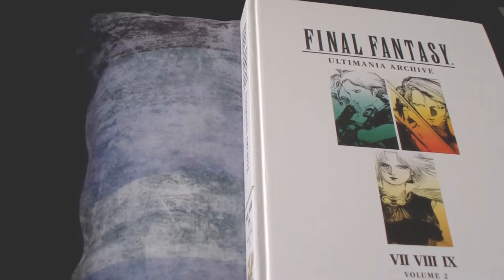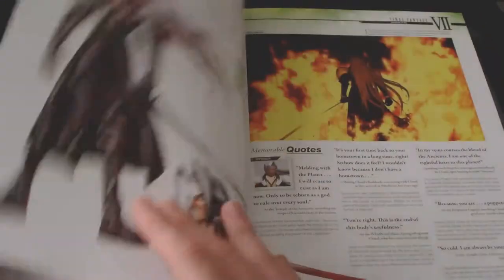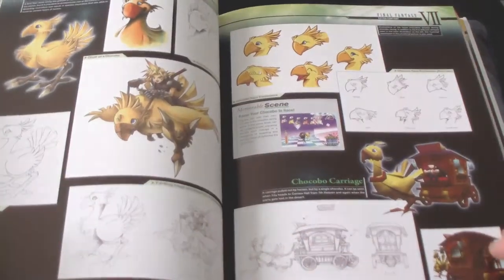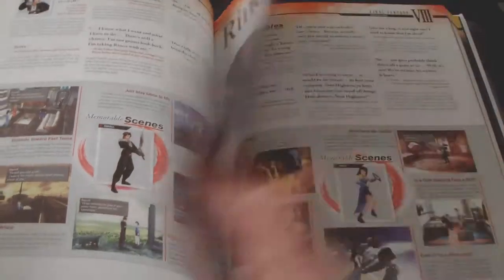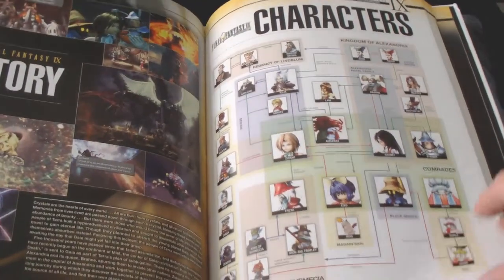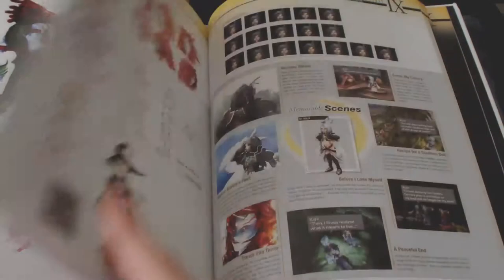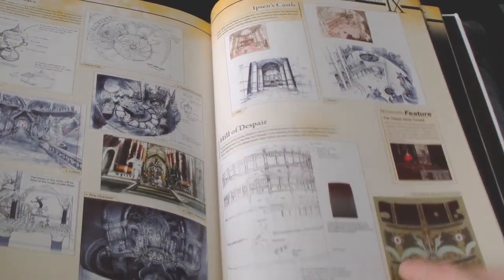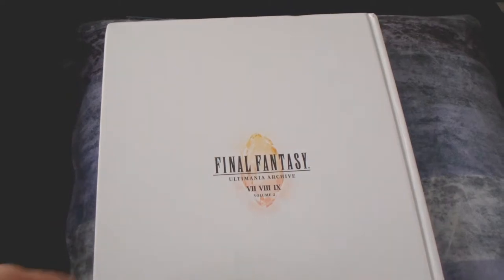Final Fantasy Ultimania archive volume 2 - (Review)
Final Fantasy Ultimania archive volume 2, an art book focused on the playstation 1 generation of Final Fantasy games; 7, 8 and 9. I will do a quick review on this second books in the ultimania archive series. Quick review video game art book final fantasy ultimania volume 2

Link Final Fantasy art book

Ok two things right out of the way, This book is not a strategy guide or an pure art book, it's a mix between information of the development of the games supplemented with a lot of illustrations. Thats said, the book has 320 pages, where its split up between the final fantasys, 7 is up till page 119, FF8 has the lower end of the three, till page till 189... typical square move, anyways 9 has the most till 315. So what's in it? The books describes the main story of each game with a character dynamic board, which I think is really neat and summarizes interactions. In addition each character memorable moments are described, with some specific character phrases highlighted, such as the ''lets smozy from cloud in the final dungeon. Of course all characters have some general information as well.

World  Scenery, monster and development scenes are also included, which are quite neat as you can see they put their heart and soul in it. However what I do think is a bit of a pity, there is not much character art in this, full blown illustrations, but the ones that are in there are really nice.
Moreover, what i also like is that for ff7 the development logos are presented as well. I think it's a shame that Final fantasy 8 is not that representative in this book, would love to see more art and illustrations of it, but both  character designers Tetsuya Nomura and Yoshitaka Amano have some excellent pieces in it non the less. For the Final fantasy 9 fans, there is a lot in here as it takes the most pages of the book. Even though there is some  awesome art of this game, Personally It's a pity that it just doesn't have a bit more full blown illustration in it. Monster and summon designs are really cool for all three though.

The quality of the illustrations and paper are excellent, the amount of content you get for a final fantasy fan is great, so if you like art books it should be buy. If your purely looking for art inspiration this book could serve you, but most pictures can be found with google search as well, but if you have money to spare then why not? For writers this book is cool for inspiration, such as character storyboards and world map etc all wrapped up and summarized in one book.

Music
OC ReMix #811: Final Fantasy VII 'A World of Piano' [Main Theme of FINAL FANTASY VII] by kLuTz